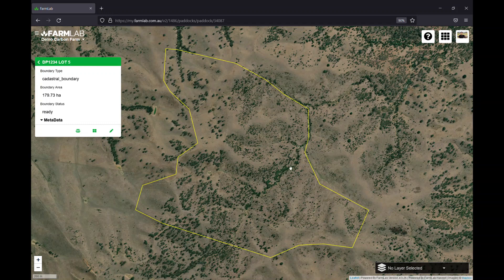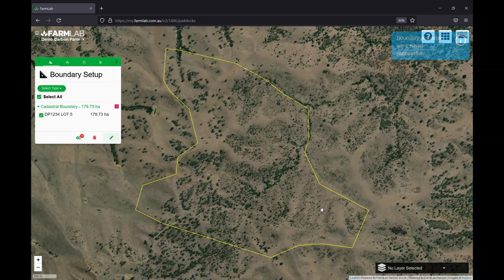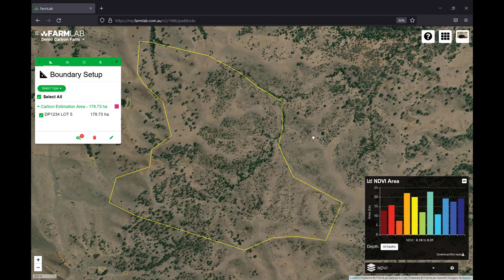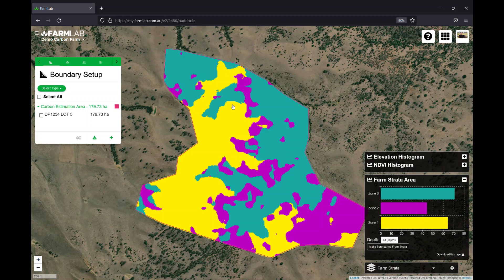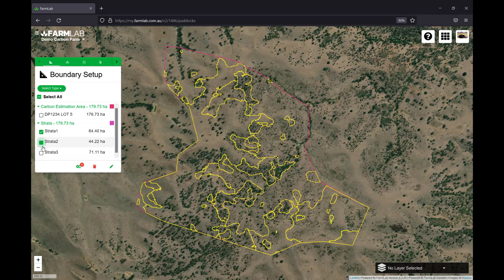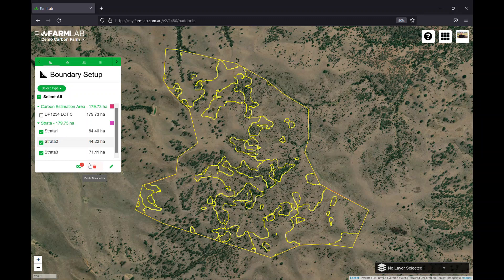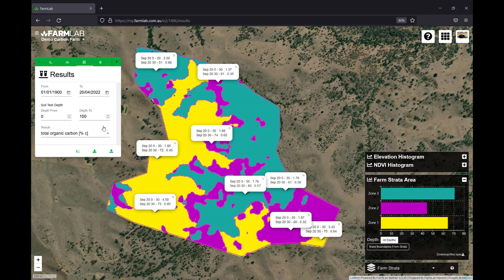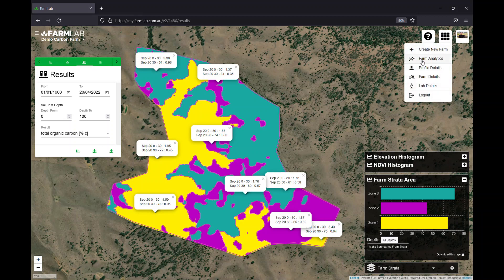Using FarmLab to create and sample a Clean Energy Regulator soil carbon project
This user guide provides an overview on how FarmLab can be used to create and sample a Clean Energy Regulator Soil Carbon project, including:
- Uploading boundaries,
- Generating layers and stratifying a farm,
- Generating sample points, and
- Calculating carbon levels following a sampling round.